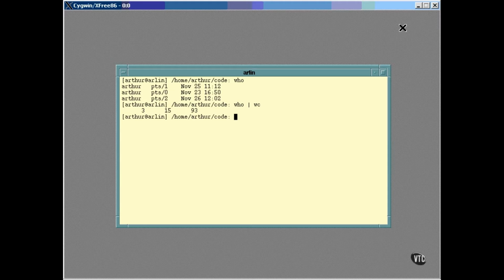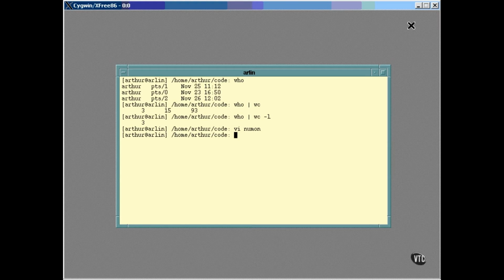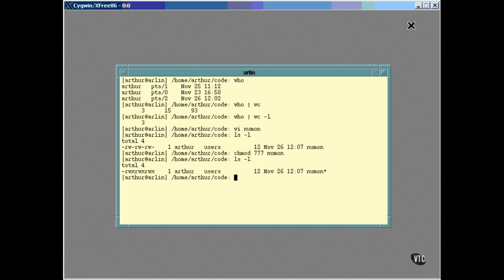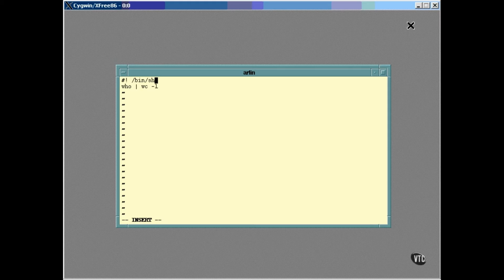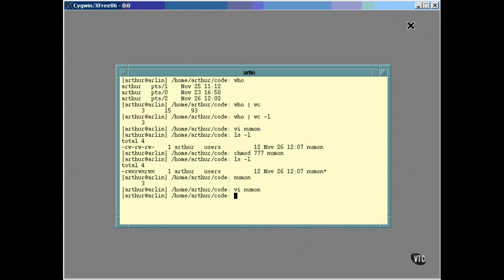Linux Tutorial For Beginners | Part 23 | 5 6 Fundamental Shell Scripts